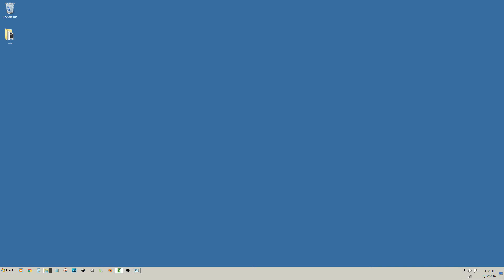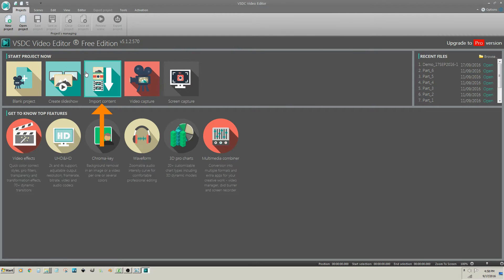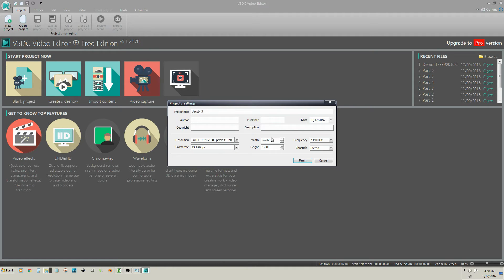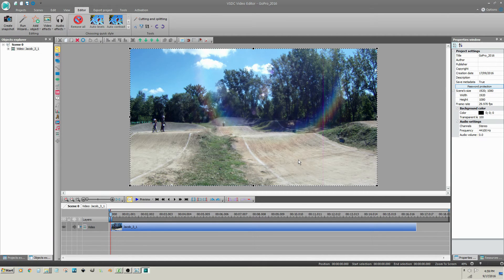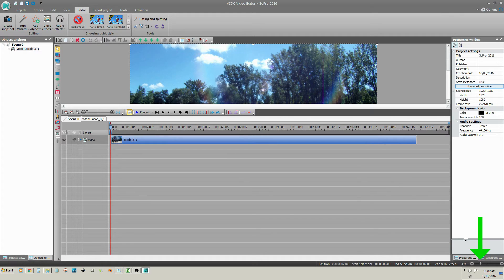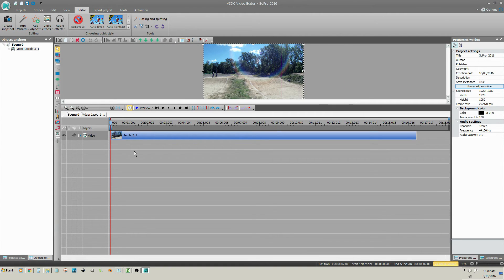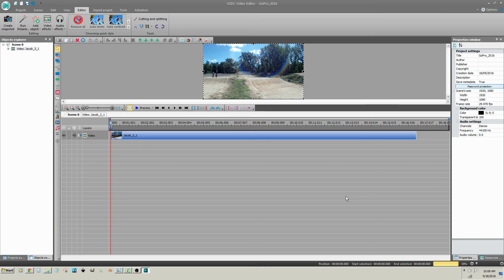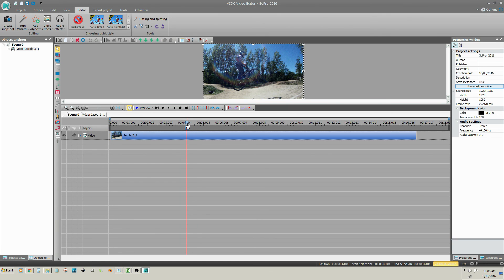Free Video Editing w/ VSDC | Part 1 | Getting Started